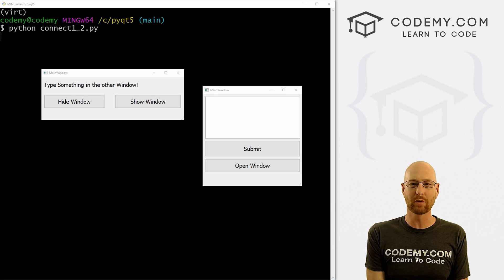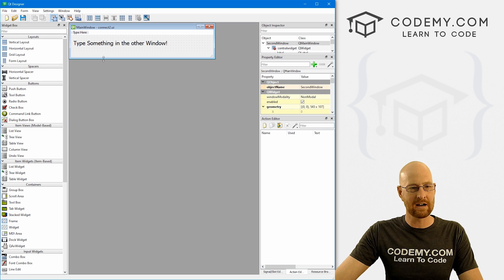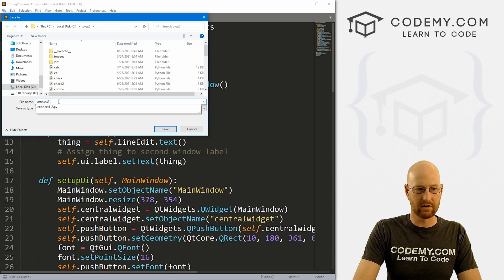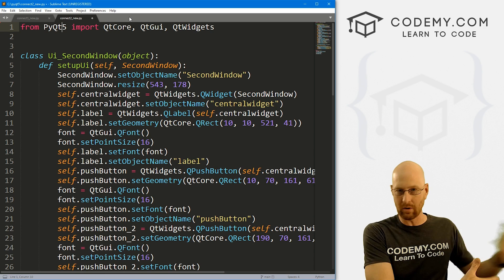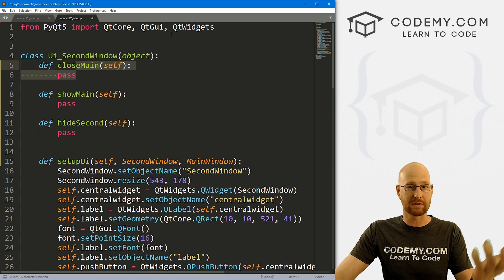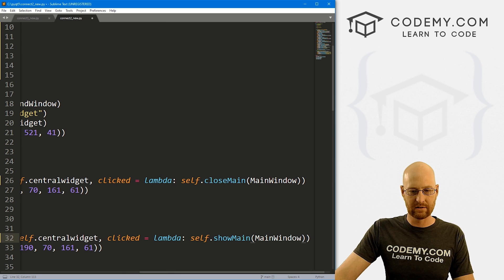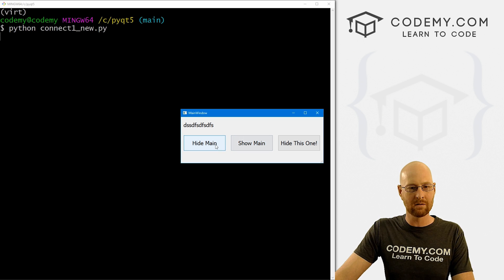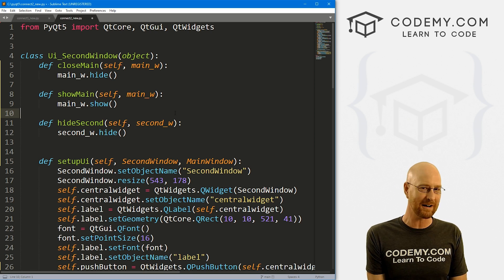Hide First Window From Second Window - PyQt5 GUI Thursdays #26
In this video I'll show you how to hide your main window from your second window with PyQT5 and Python.

So we've got a second window, how do you do things from that second window that affect the first window?  How do you close or hide or show the first window from the second window?  I'll show you in this video!

Timecodes

0:00​​ - Introduction
1:08 - Modify GUI With PyQT5 Designer
2:54 - Convert UI File to Python File
4:16 - MainWindow.hide()
4:56 - Strategy Overview
6:28 - Pass MainWindow Into Second Window
7:00 - Create Hide/Show Functions
7:25 - Call Functions From Buttons
8:07 - Hide Main Window From Second Window
9:53 - Show Main Window From Second Window
10:40 - Hide Second Window From Second Window
12:15 - Conclusion